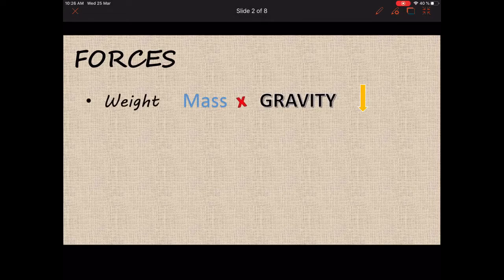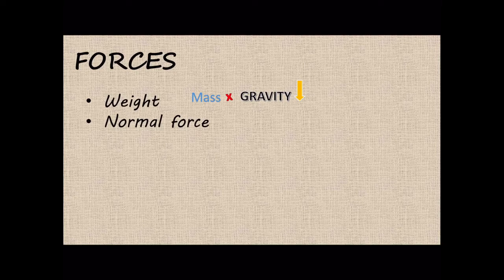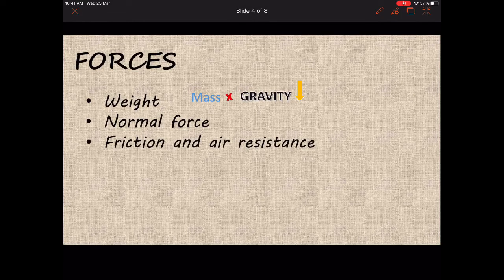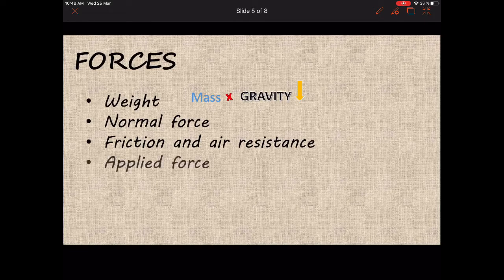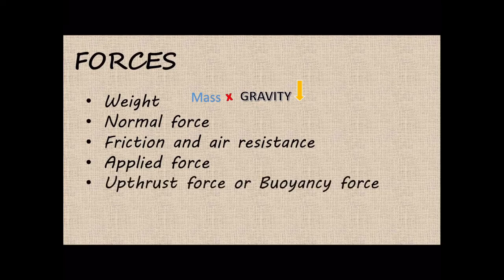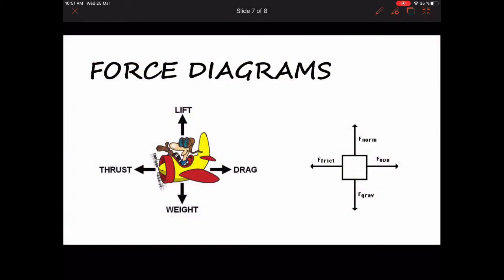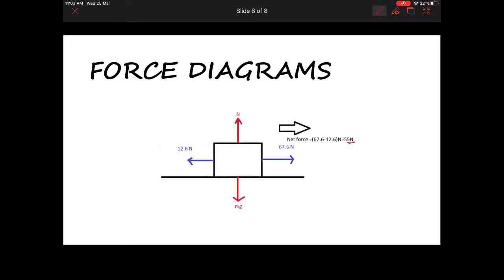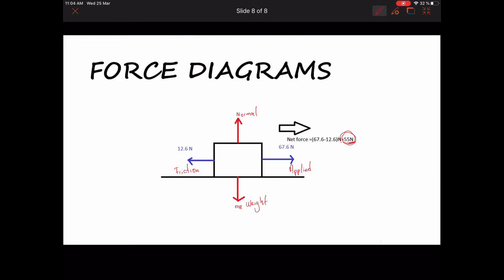Types of forces